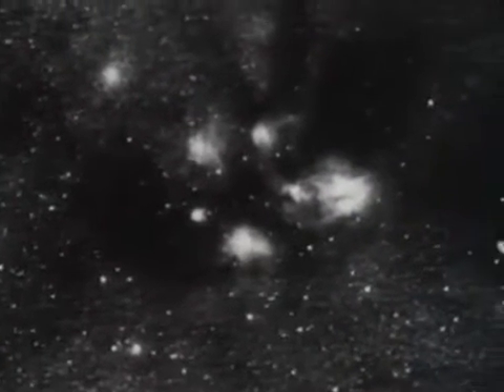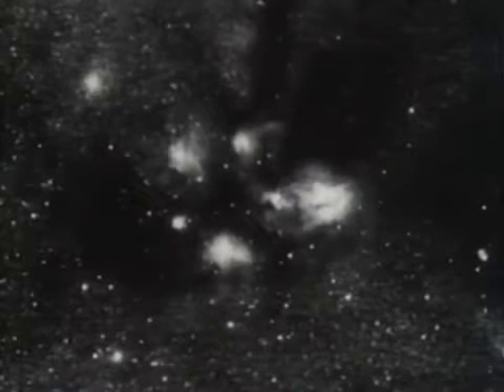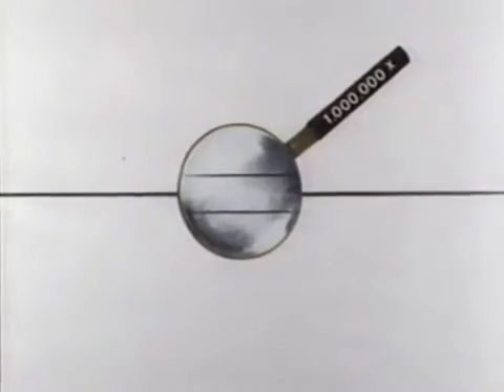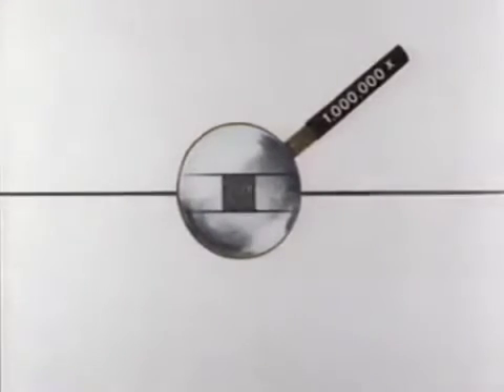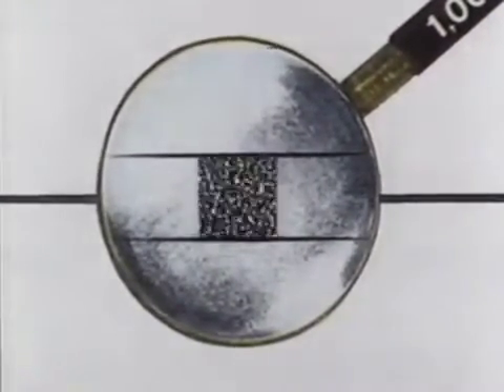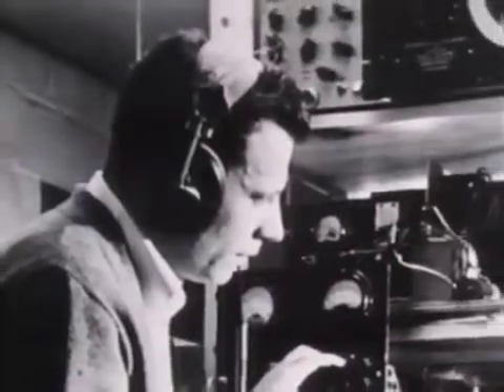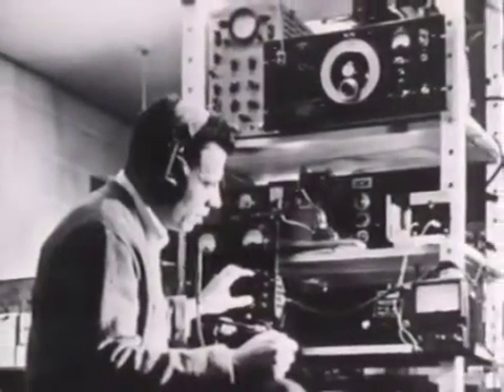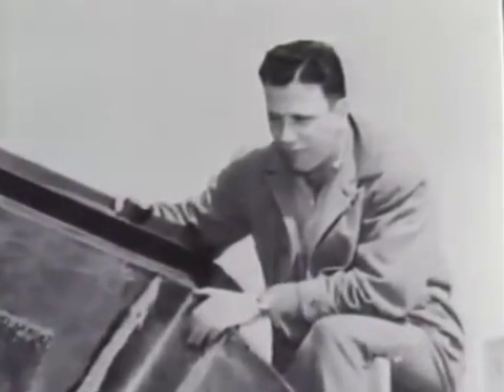Doc Ewen 1951